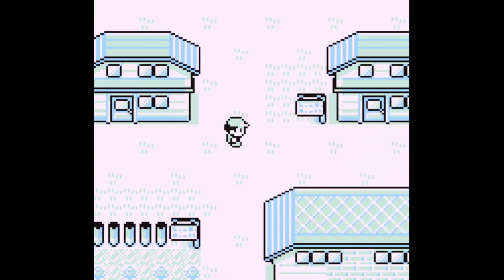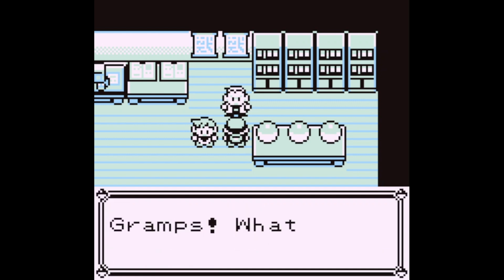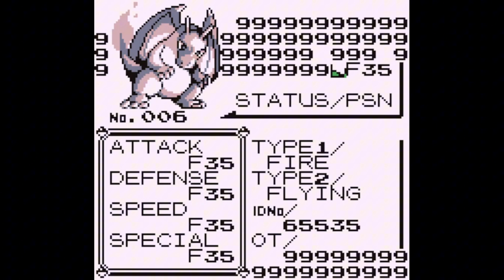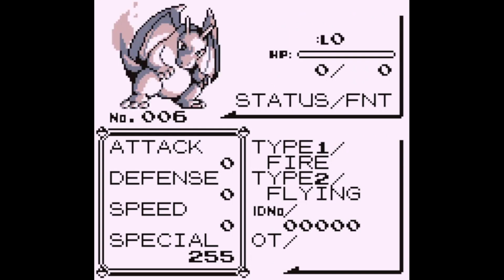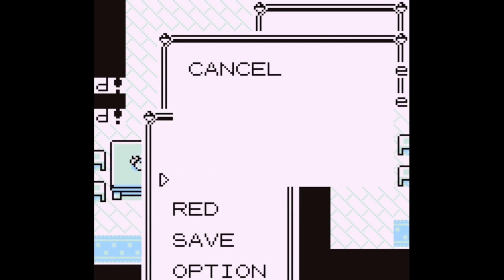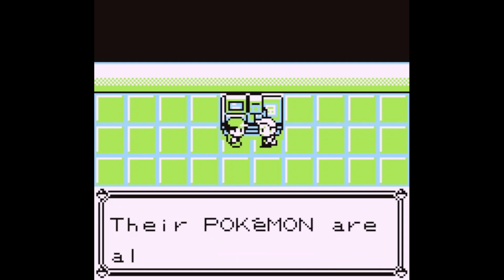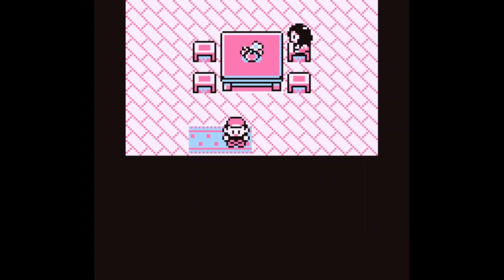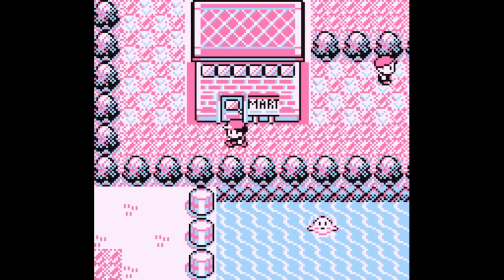SRAM Glitch - Pokémon Red Glitch Journey: Part 1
Welcome to my new miniseries! A Glitch Journey through the Pokémon Red game! If anyone has seen a Let's Glitch Pokémon Blue series by Peteyboo, this series will look pretty familiar. The purpose of this series is to explore the Kanto region by the use of glitches. The SRAM glitch or save abuse glitch is important for this because it can allow one to warp very early in the game, even before getting the Pokédex!

These videos will be a bit shorter than what you're used to and will focus on more of a typical Pokémon playthrough, but at least one glitch will still be featured per video. With that being said, let me know what you guys think of this idea in the comments below!

I hope you guys can find this video/series enjoyable!